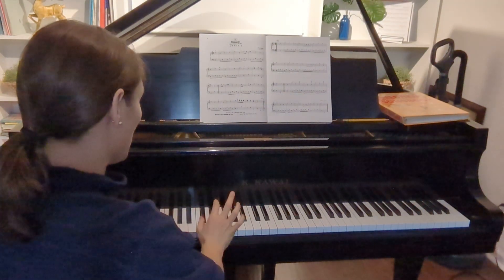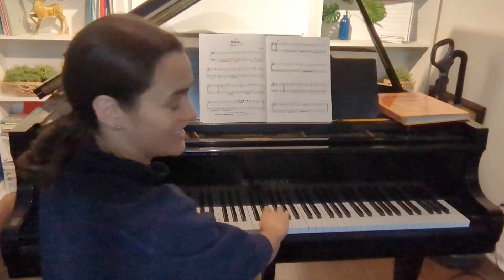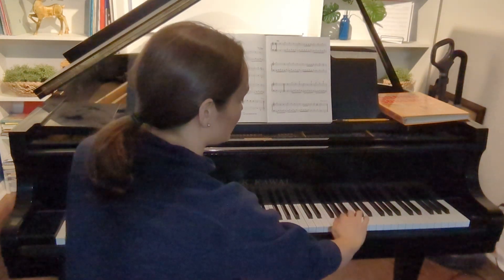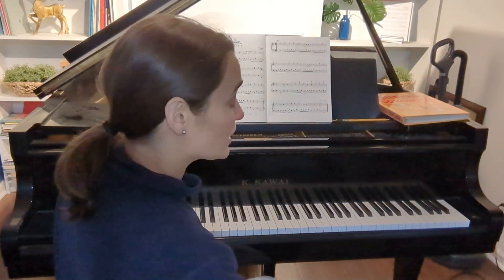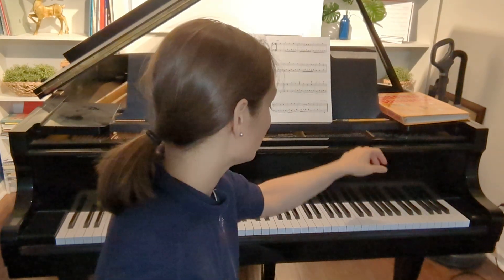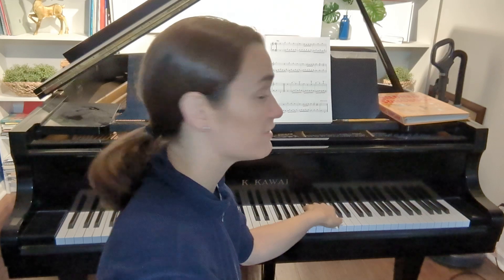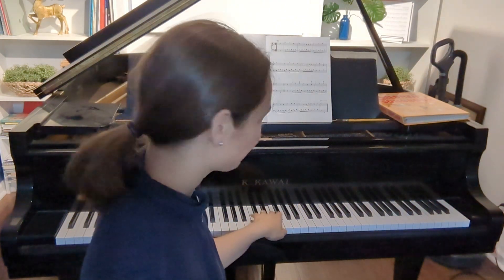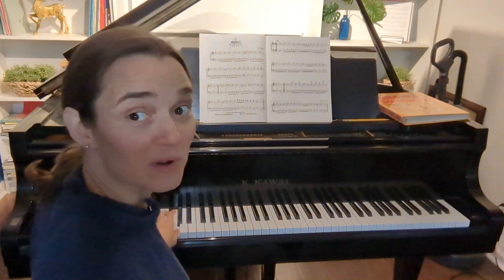scale intro C Major scale